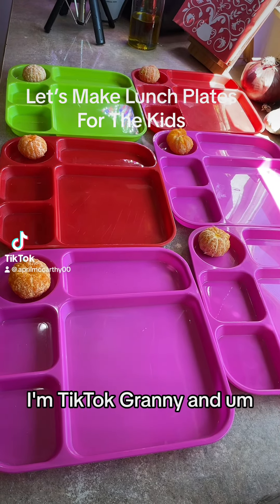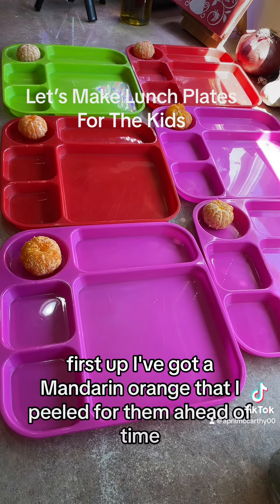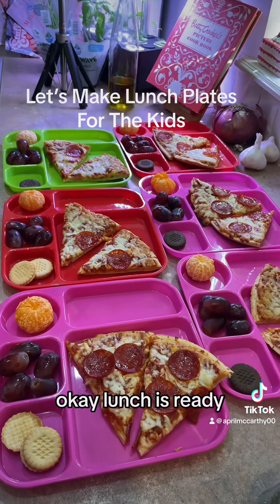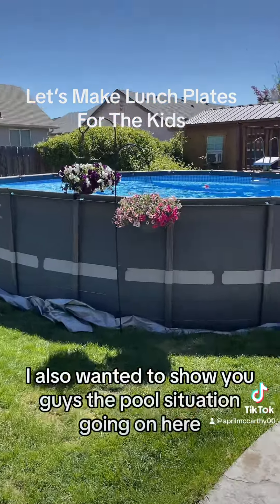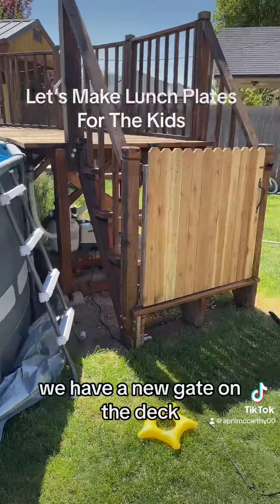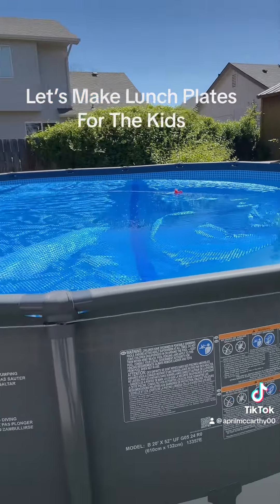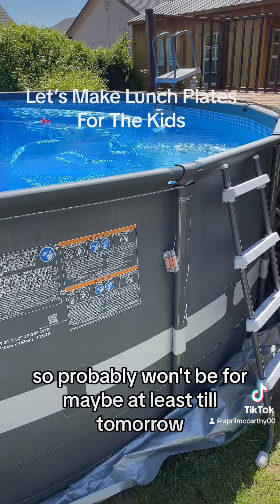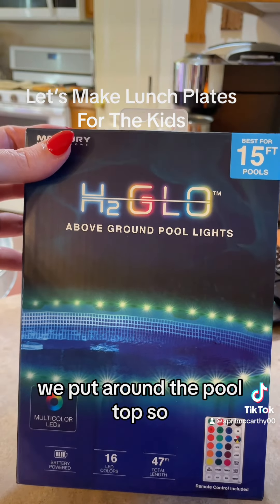Lunch Plates For The Kids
Lunch At Tiktokgrannie ‘s:)